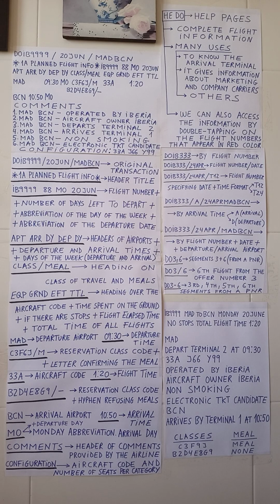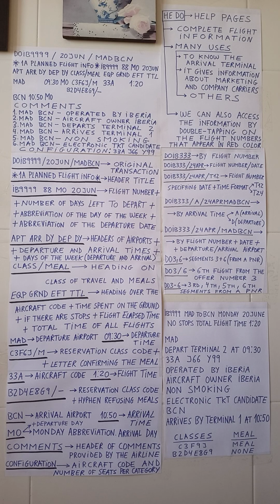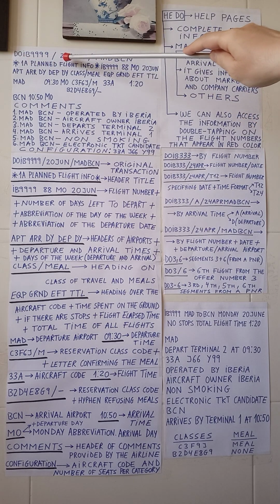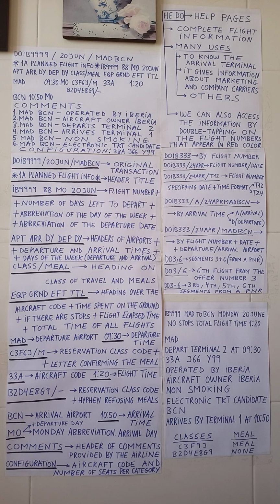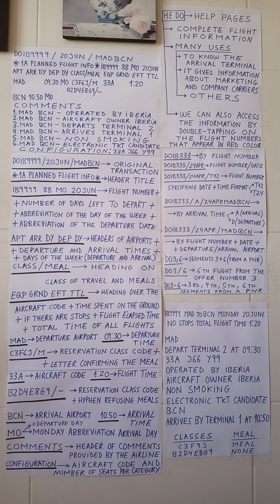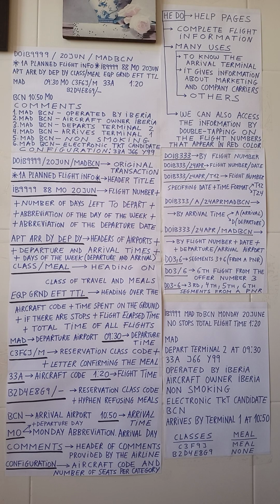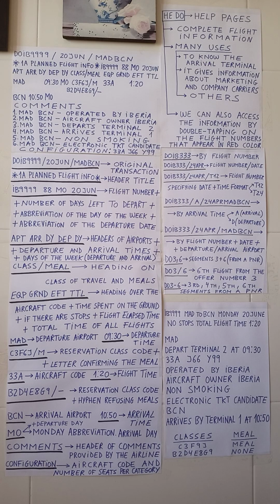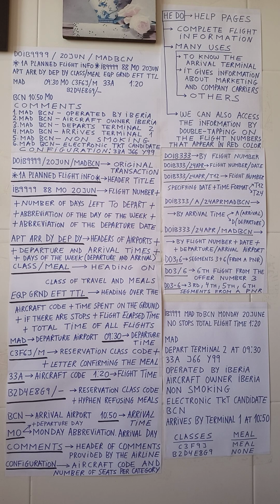Amadeus in English. DO.